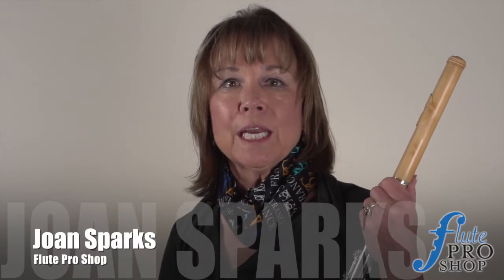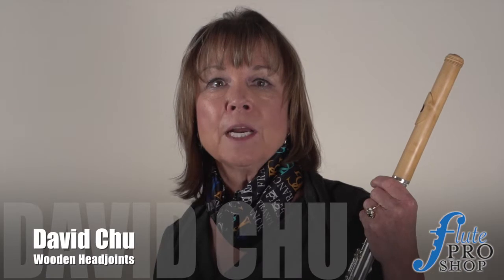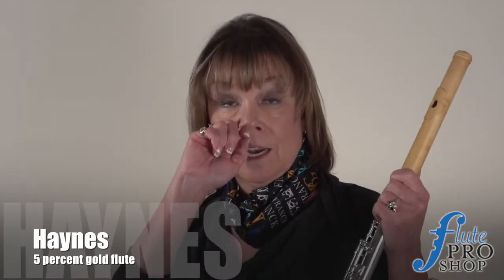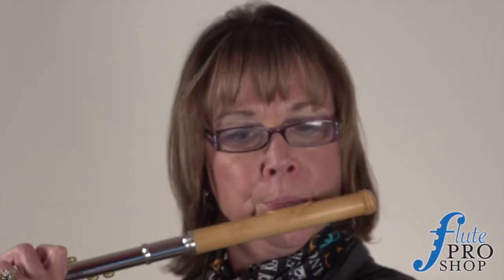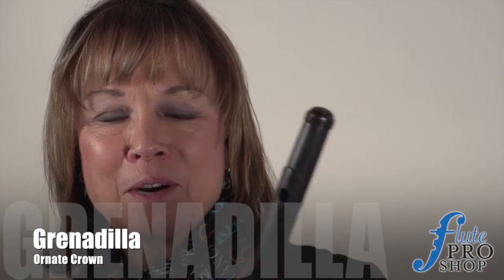David Chu Wooden Headjoints Redux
A Flute Pro Shop Production